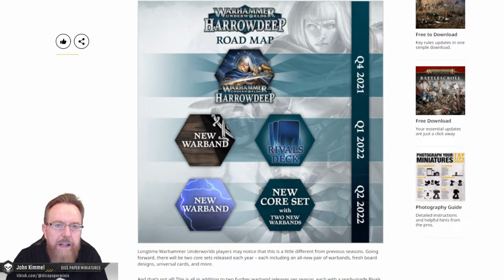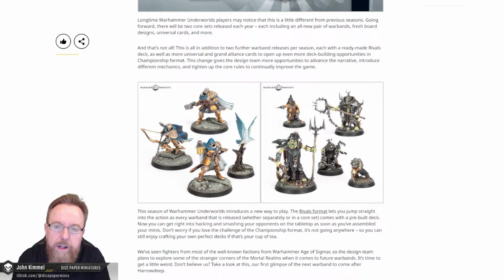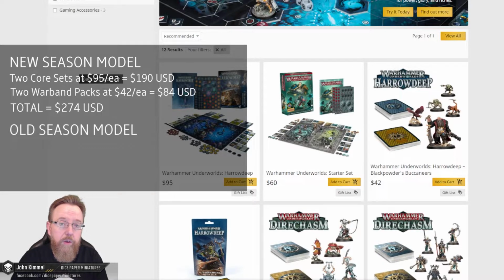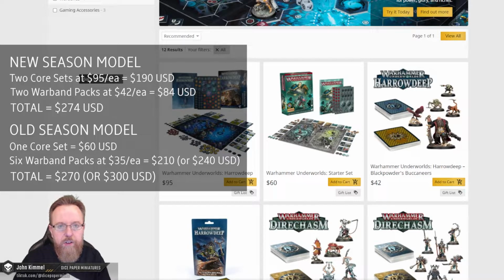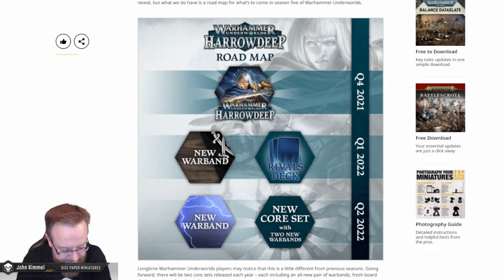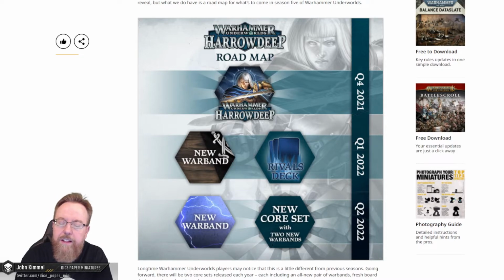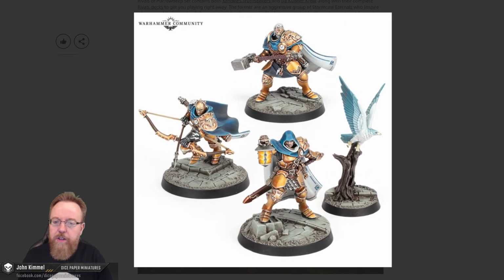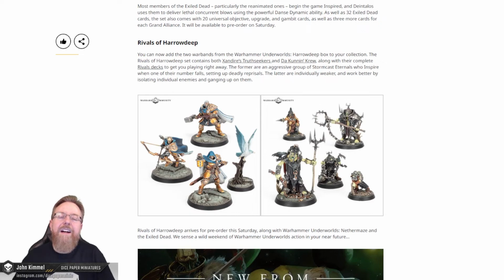Warhammer Underworlds: NETHERMAZE Pre-Order Announced + Talking About the SEASON 5 Release Schedule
Not only did it seem like the Warhammer Underworlds: Nethermaze core set announcement feel like it came out of nowhere, but the pre-order was just announced too! While this seems very all of the sudden, I go back and discuss the Season 5 Road Map that was released back in October, but apparently was memory-holed by everyone...

Timecodes
0:00 - Intro
0:32 - NETHERMAZE Pre-Order Announced
11:55 - Summary

► Sign-up for the Newsletter for special offers and upcoming events.

About Dice Paper Miniatures…

Hi, I’m John Kimmel. Dice Paper Miniatures is a channel that features my own personal hobby-related projects, which includes the process of creating fantasy art, discussing game design specific to tabletop and card games, miniatures painting and sculpting tutorials, in addition to hobby news, reviews, and unboxings.